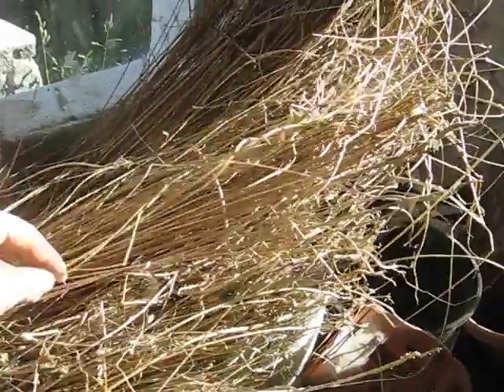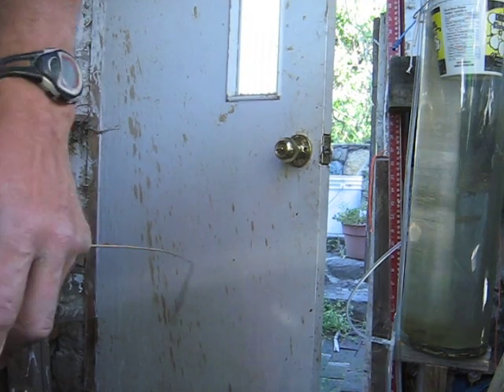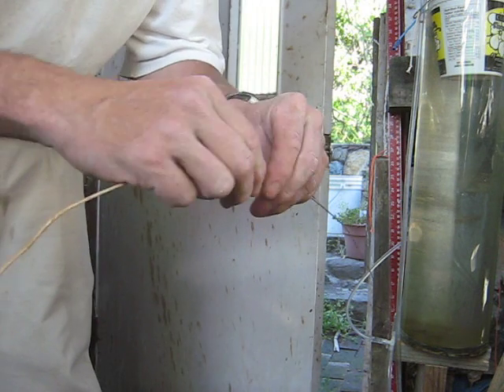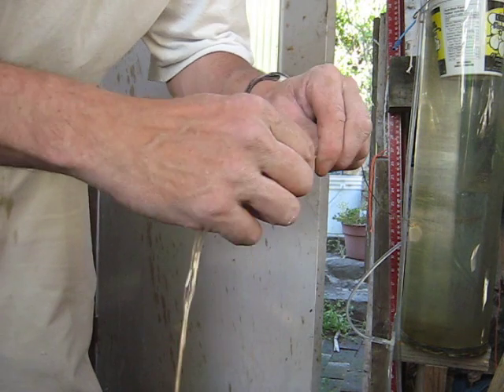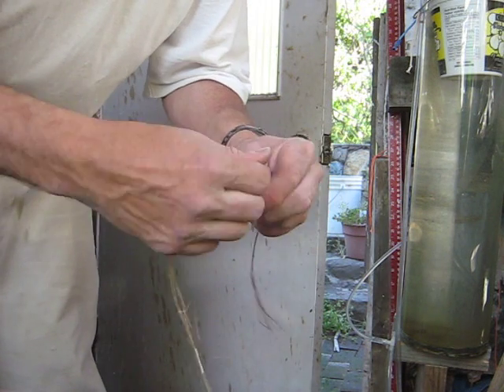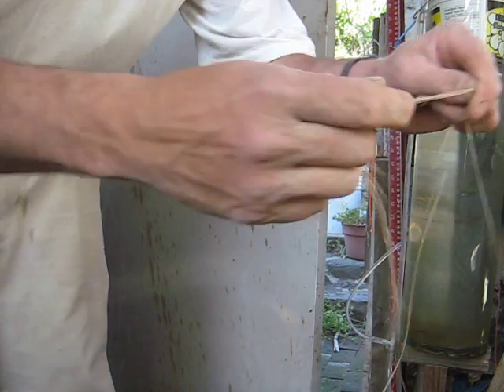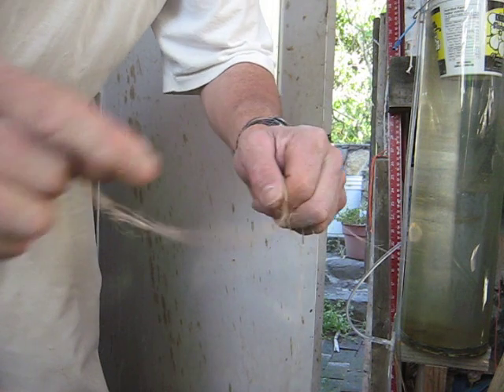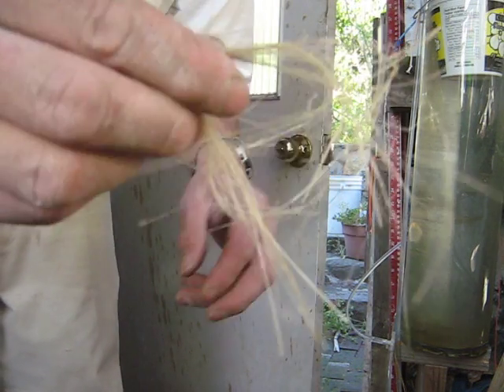Flax to fiber! Easy to sow, easy to grow. Seed to eat or to sprout and fibre too!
A quick demo of breaking the rotted straw to release the fiber.